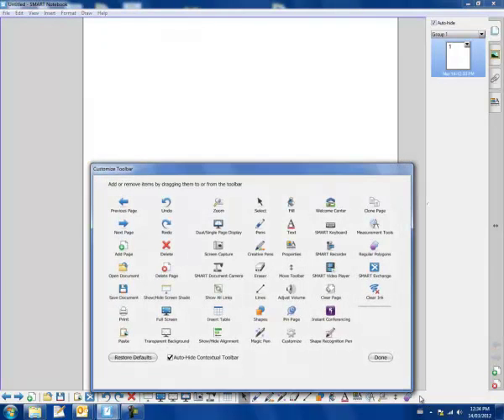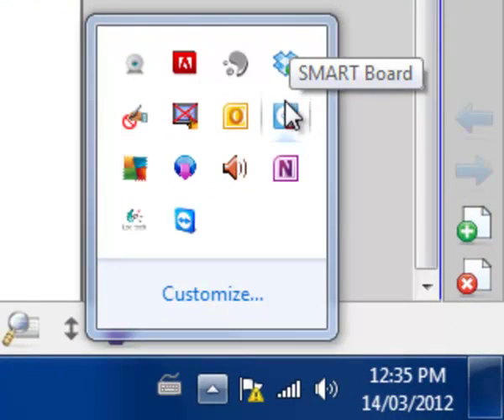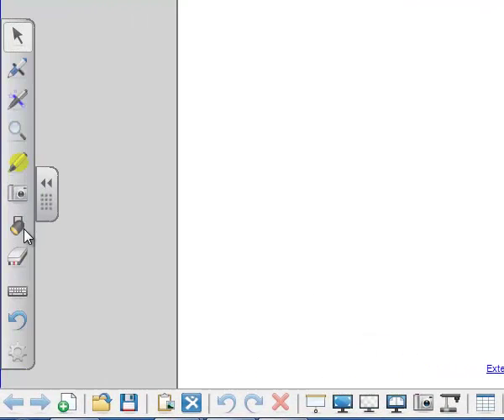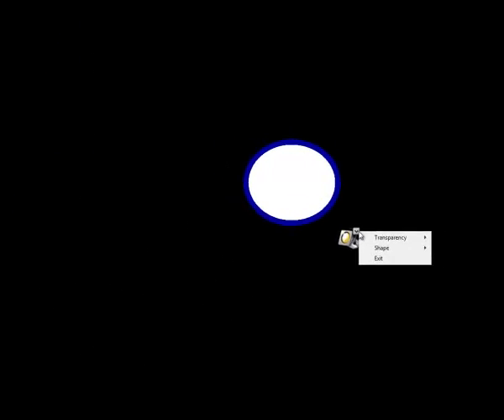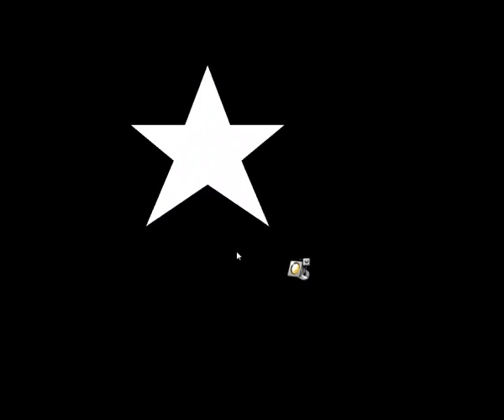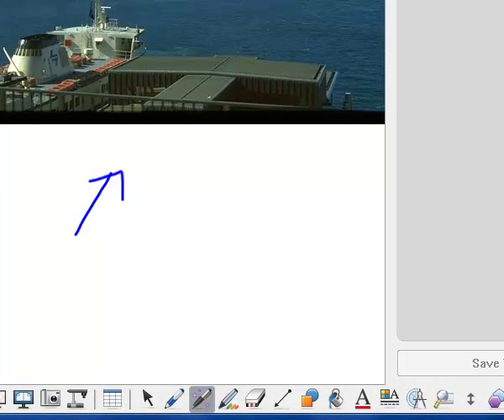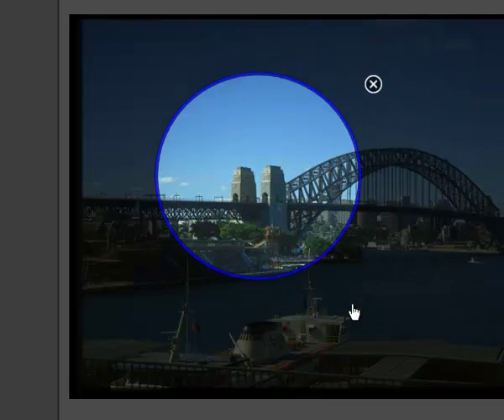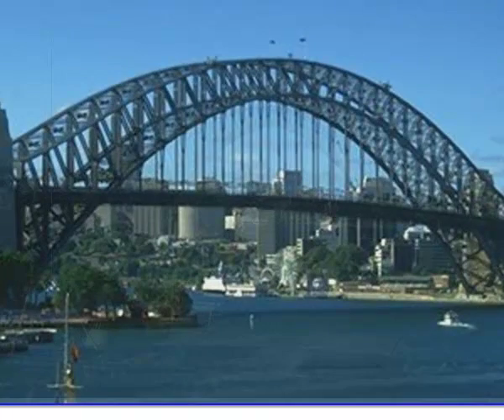SMART Notebook: The Spotlight and Magic Pen Tools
Smart Board hints and tips for Notebook 10.8